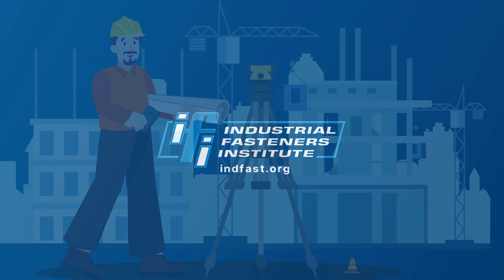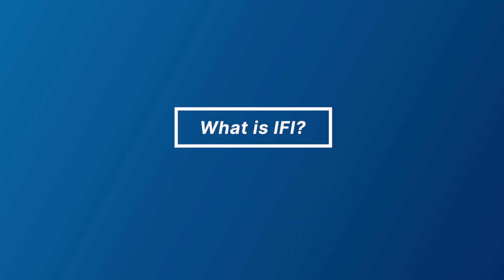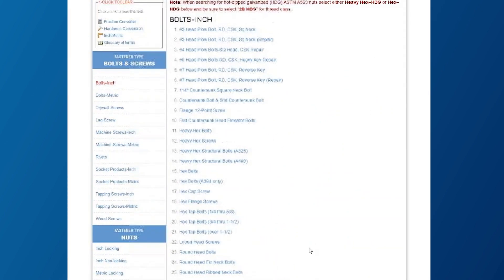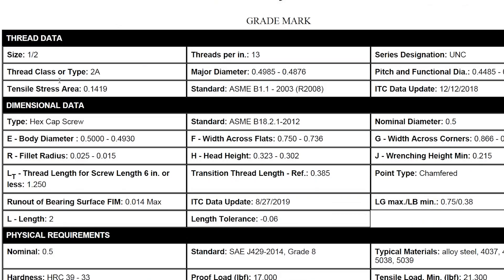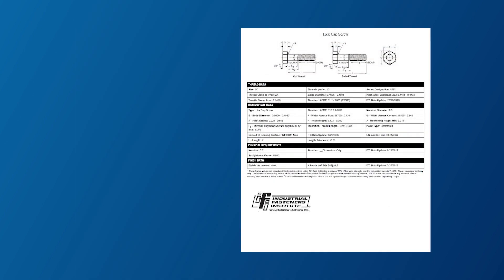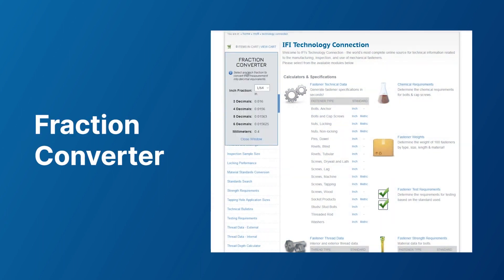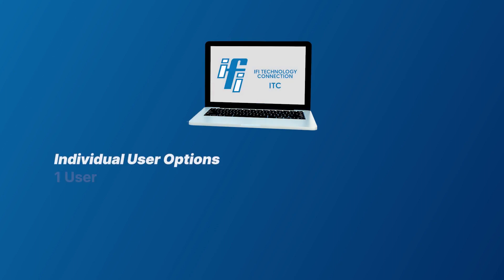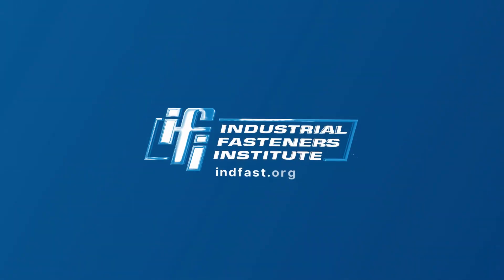IFI Technology Connection Overview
The IFI Technology Connection (ITC) is the world’s most complete online source for technical information related to the manufacturing, inspection, and use of mechanical fasteners.